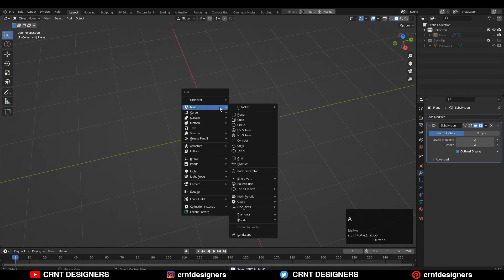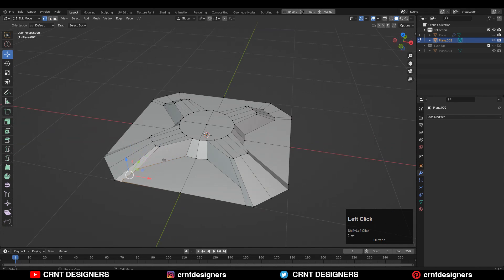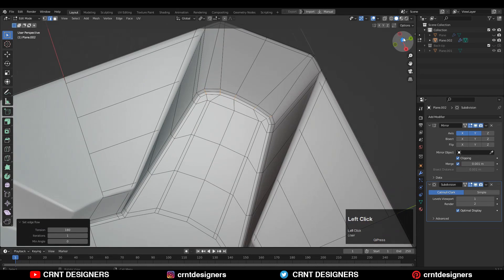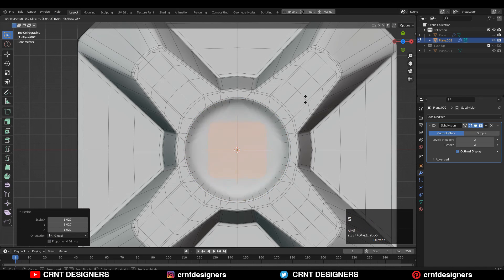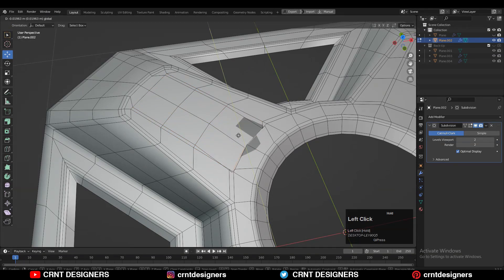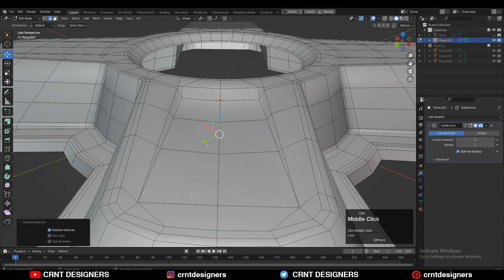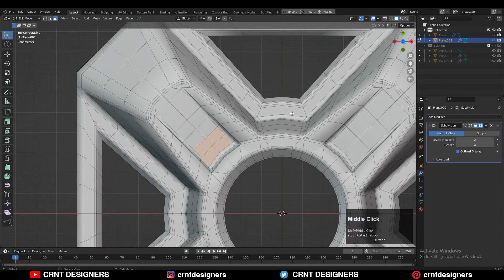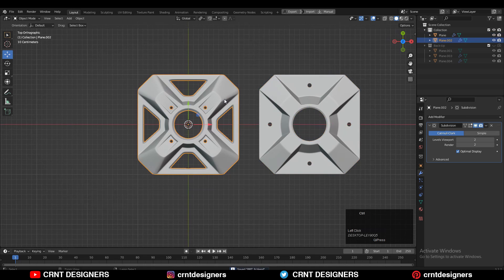Blender Modeling Tutorial _ Blender Subdivision Surface Modeling _ #07